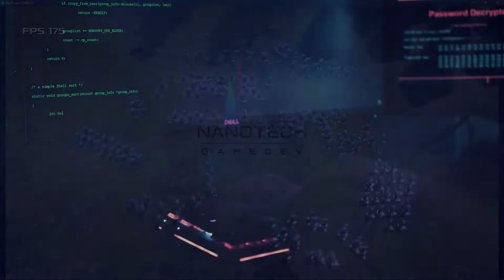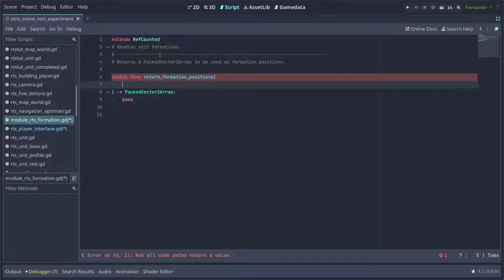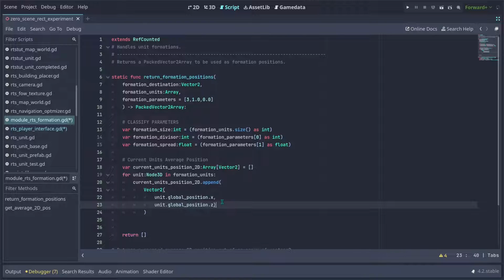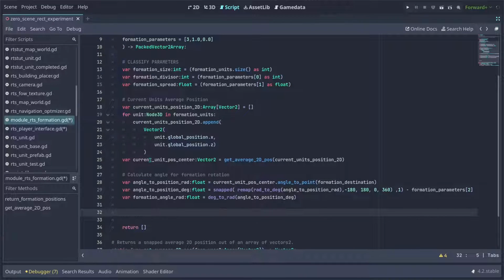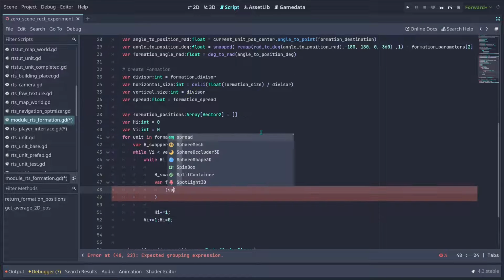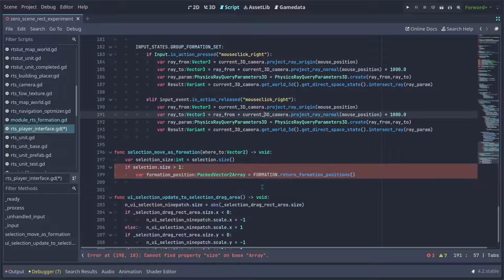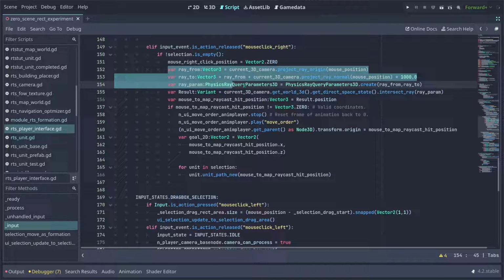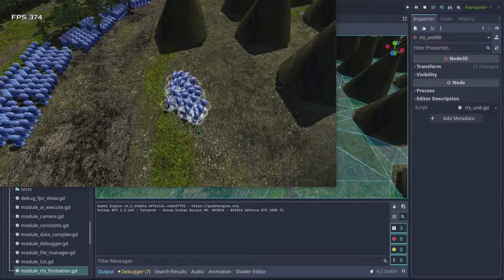Godot RTS Formation Part 1 : Basic System - Formation Module in Godot 4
Here is something I wished to have found on youtube when I needed, how to build formations throught code, another tutorial that will help us in solidifying gameplay mechanics for our RTS, this time tackling formations! Which are somewhat complicated if you never wrapped your head around how they are  made, by the end of this video you should have a working formation system,

This is part 1 which will cover a more basic system, the formation module itself and some integration to the player interface script, as this is part of the RTS series, it uses code from previous videos, thought if you follow the code on this video, you shouldn't face any problems, as always like, comment and subscribe, our journey continues with the RTS project!